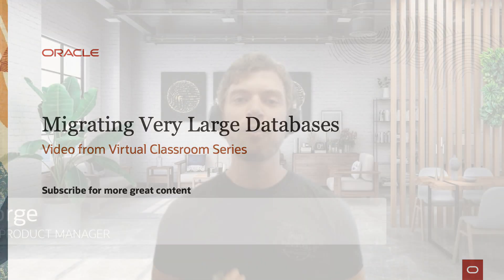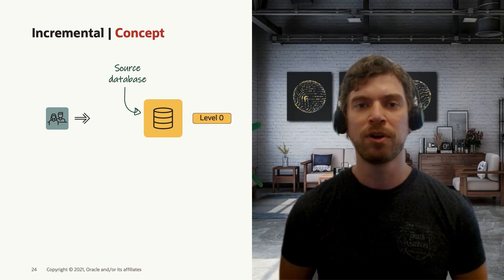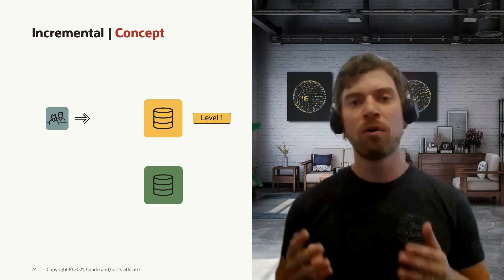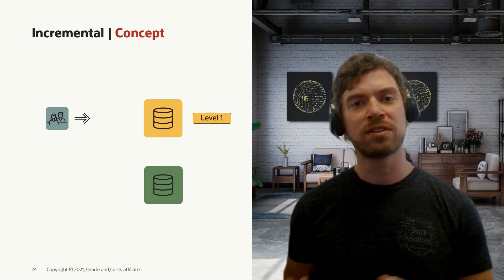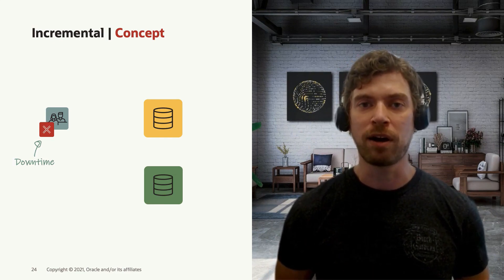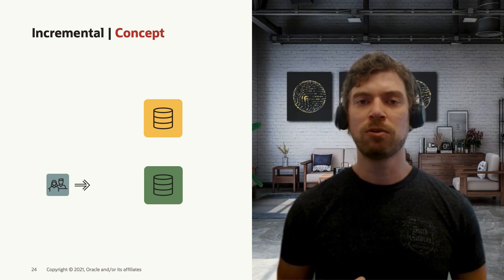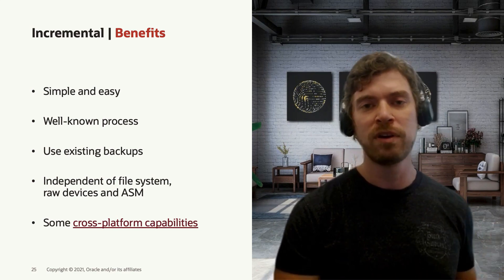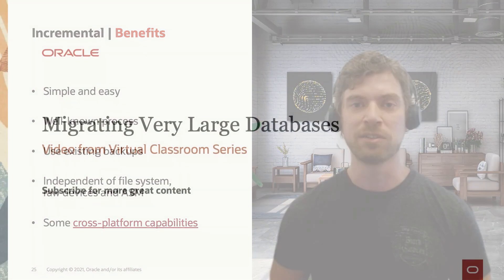Using RMAN incremental backups to migrate Oracle Database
Oracle Database RMAN is not only a good backup solution, it can also be used to migrate databases to new hardware or a new data center.